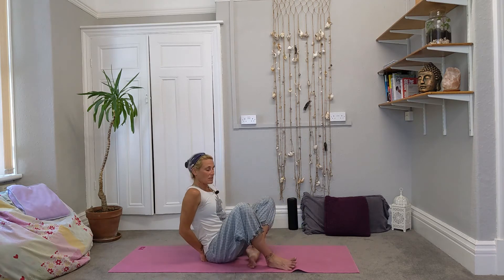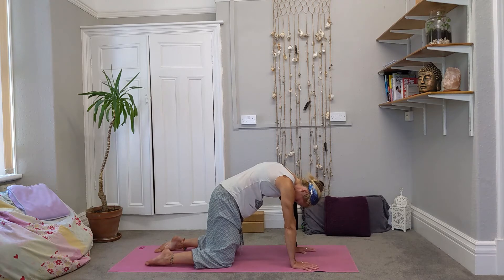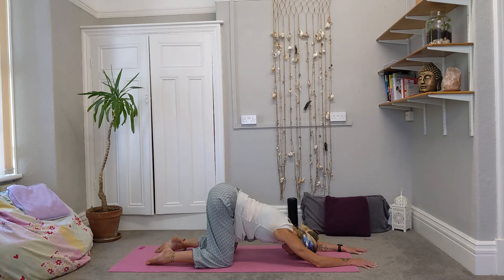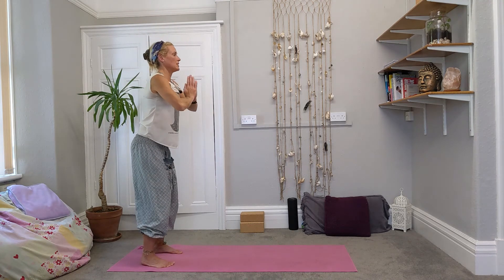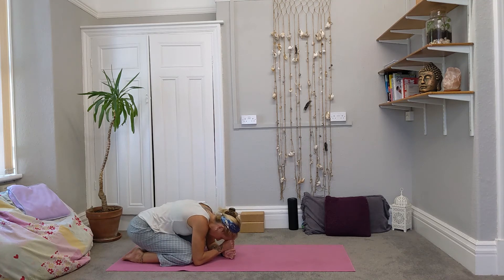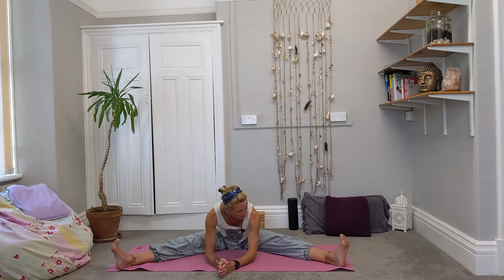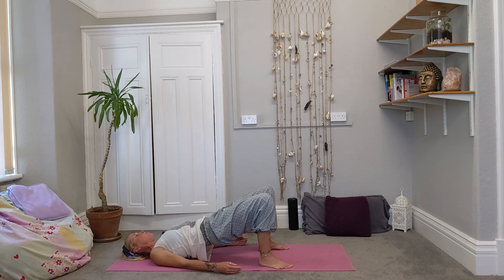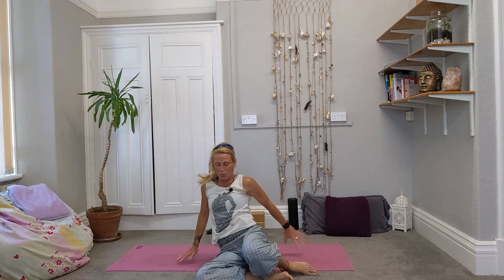Yoga To Ground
This is a slow stretchy class, where we focus on taking the time our practise to ground and centre.

Take your time and pause the video when you need to to check things!

This video is open to anyone to try but always remember to work safely within the limits of your own body. If in doubt check with your doctor, physiotherapist etc what you are safe to do.

Kat x